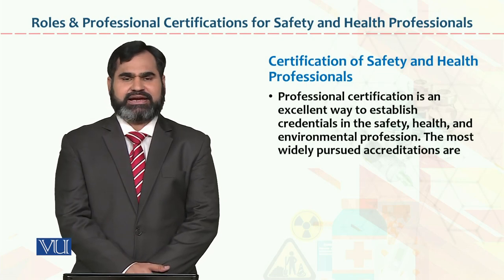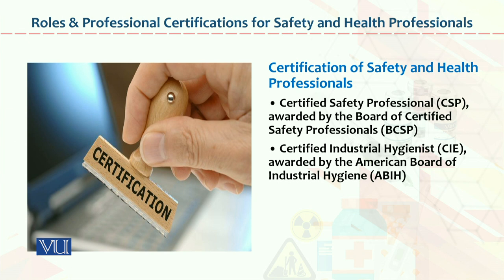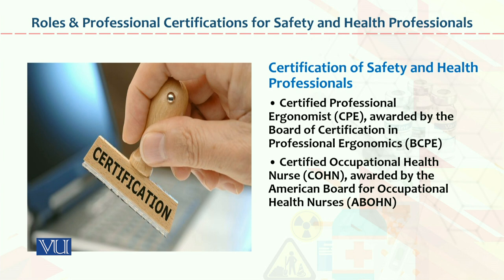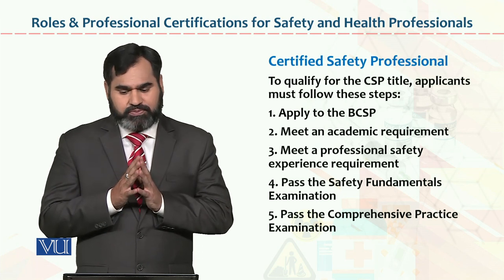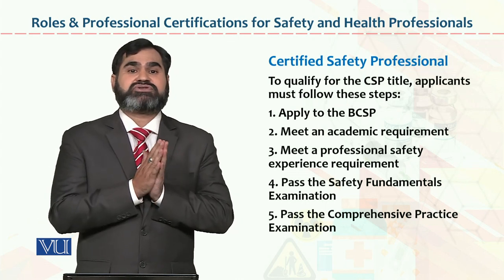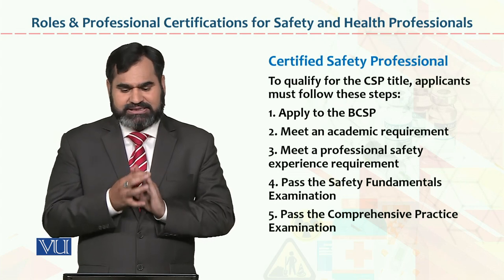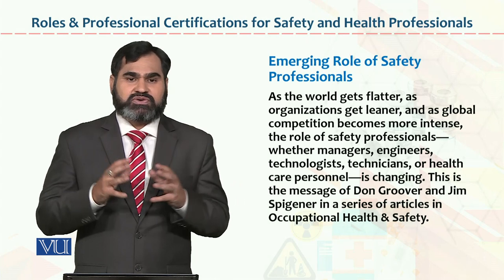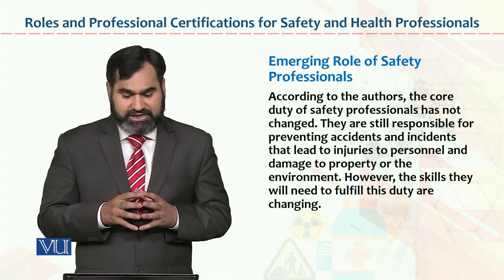HRM733_Topic016 | Occupational Health & Safety